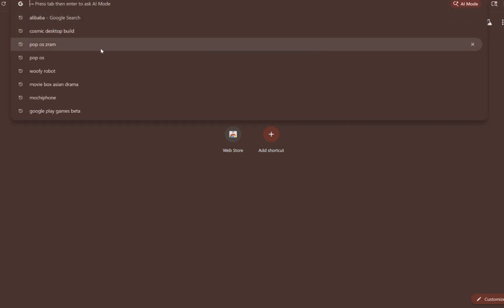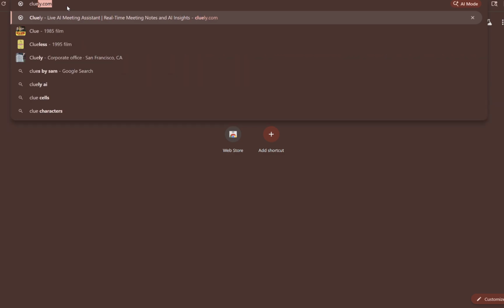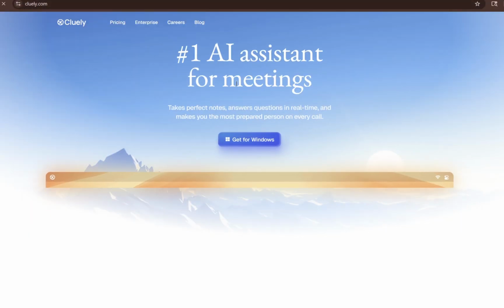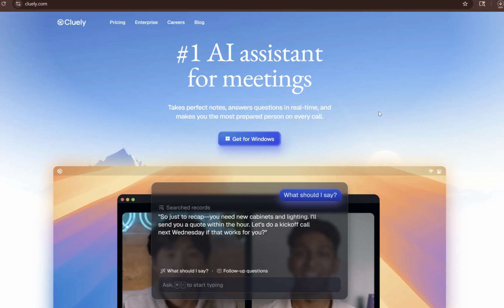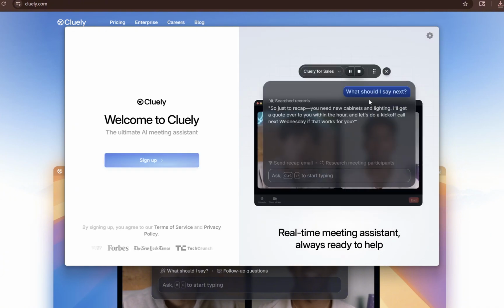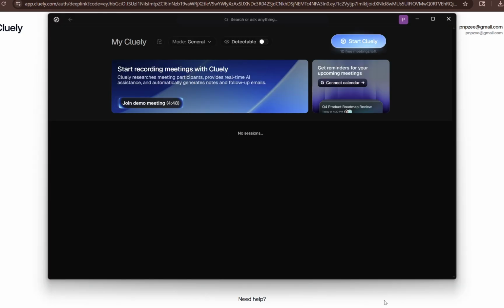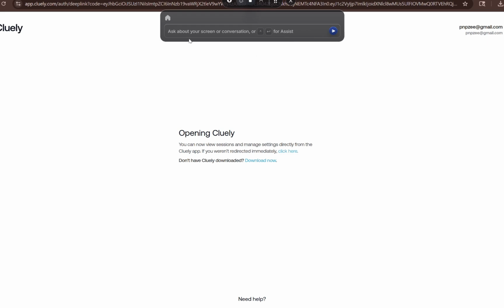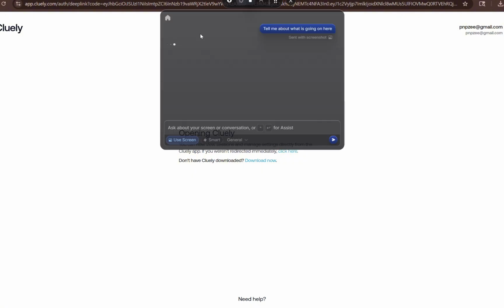FULL Cluely AI Tutorial: Setup to Advanced Features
Learn Cluely AI step by step in this 2025 UPDATED tutorial. I’ll cover account setup, workspace basics, linking integrations, importing data, building effective prompts/templates, using chat tools for writing/research/summaries, creating automated workflows, organizing projects, collaborating, exporting results, and key privacy/security settings. You’ll see real examples, best-practice prompt structures, time-saving shortcuts, and fixes for common errors—so you can go from zero to productive fast. Chapters and resources below.